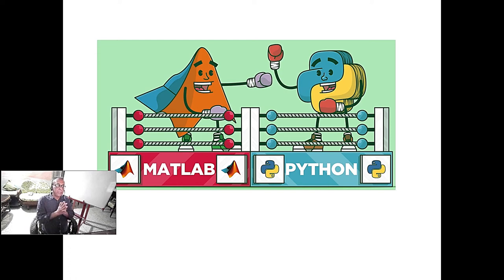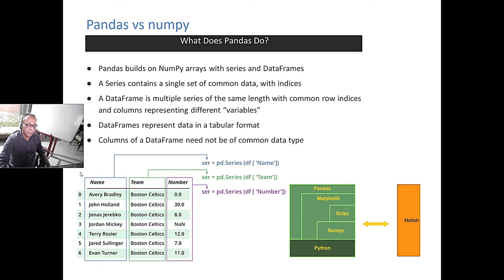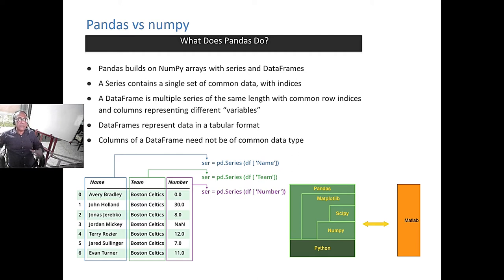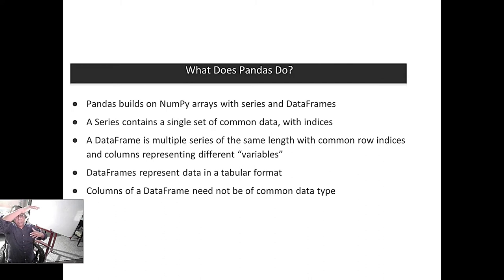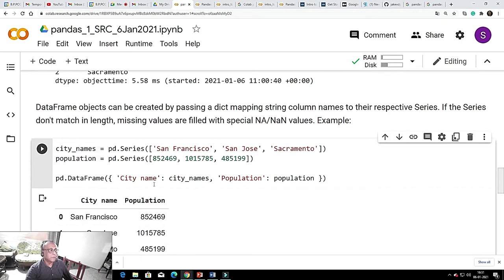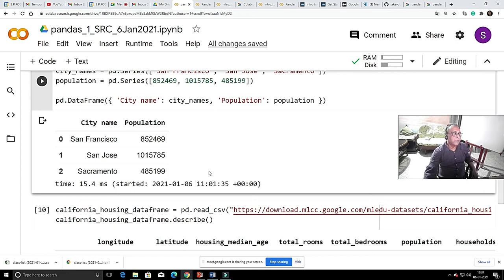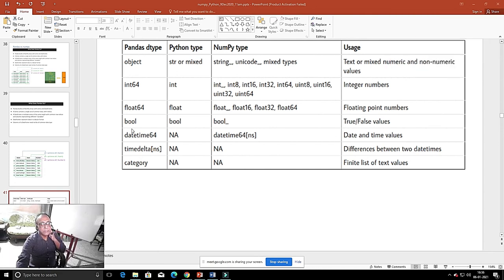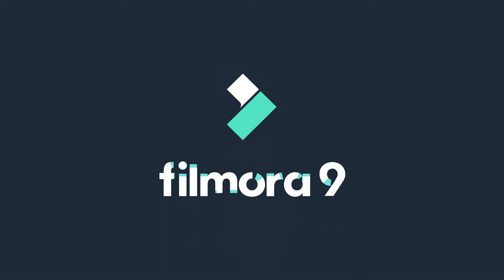Pandas intro comparing with Numpy 6-Jan-2021. Plz see description for details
Now you can give this Python MCQ test, instant result and explanations...

Pandas intro comparing with Numpy 6-Jan-2021.